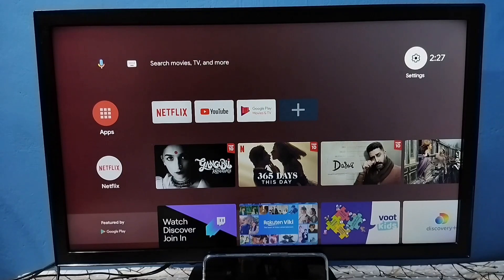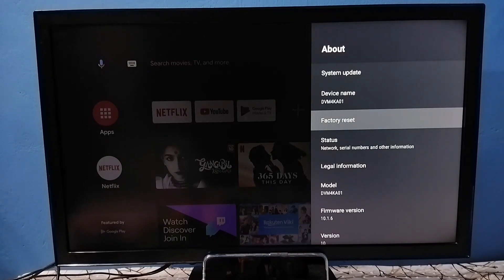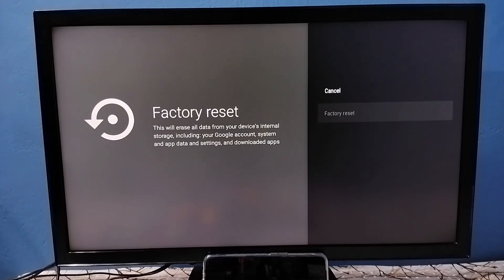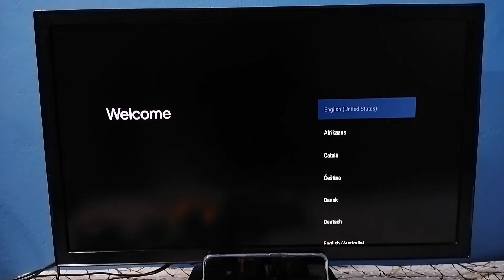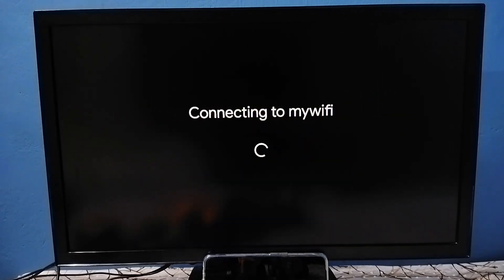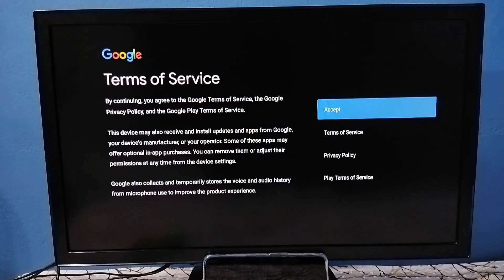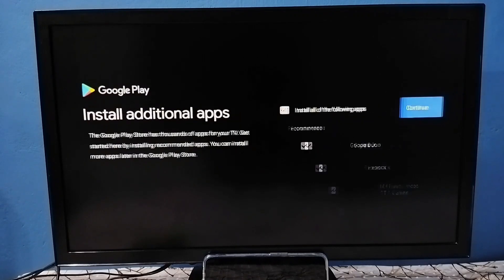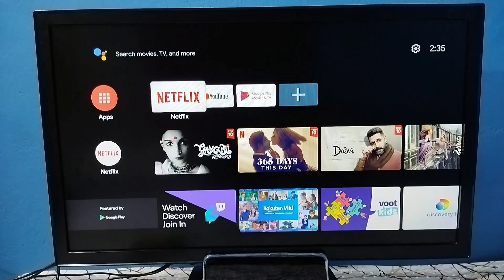ACER TV : How to Hard Reset ACER Android TV and Setup the TV from Beginning